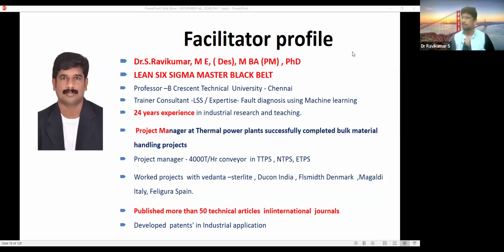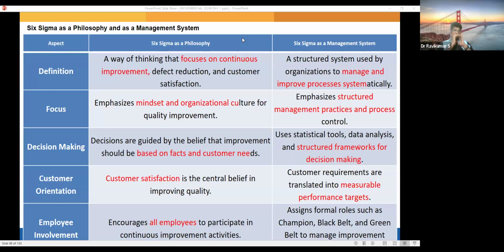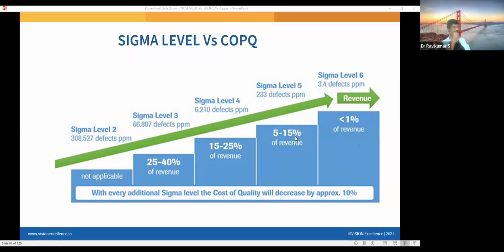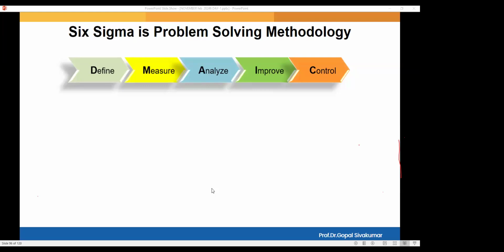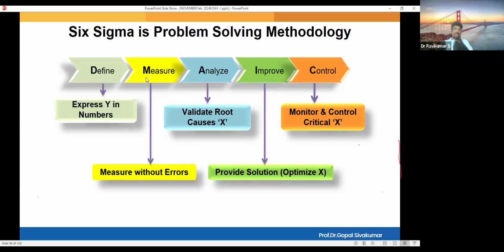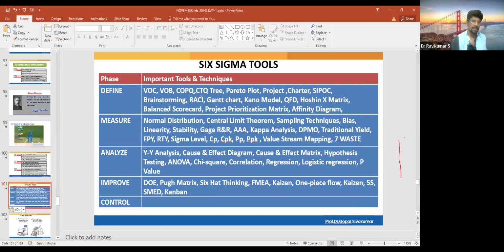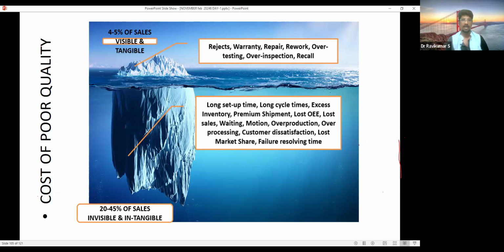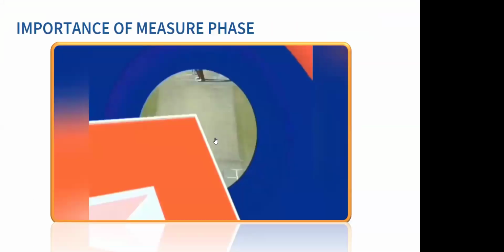OLEV I MR26 | Day 2